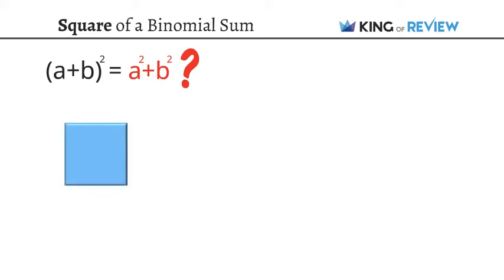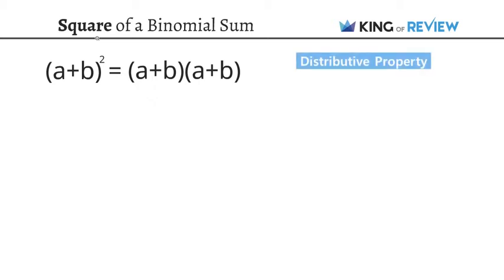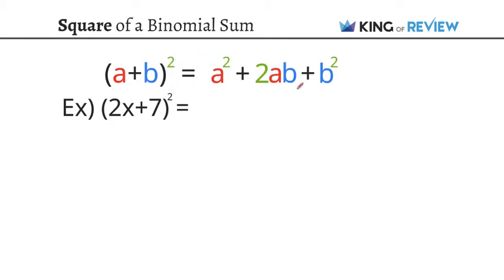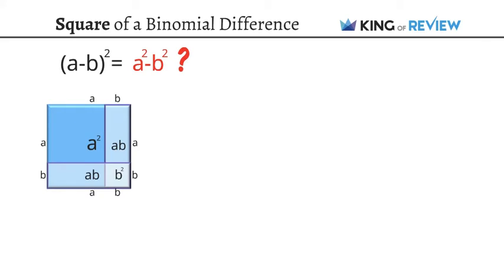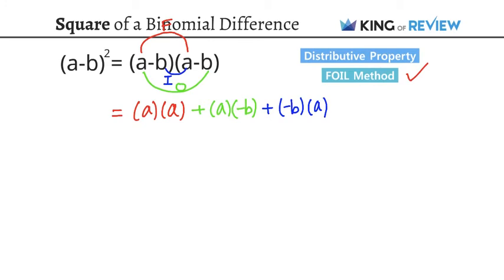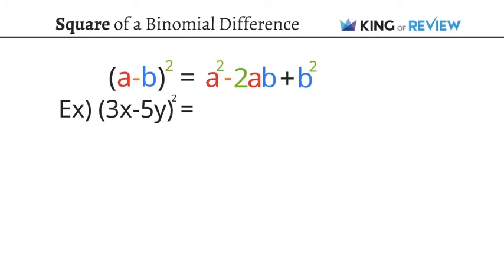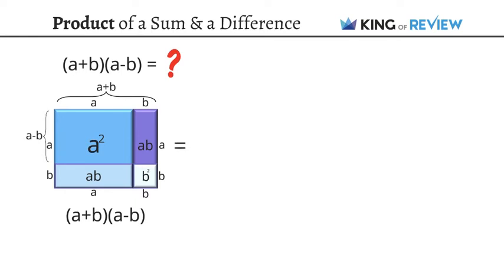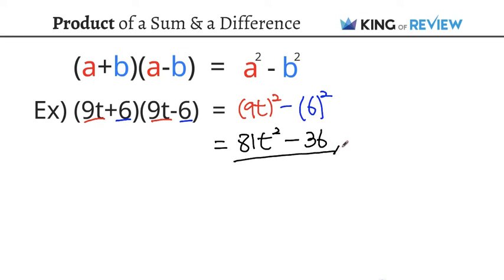[Algebra] 5.2 Special Product(1/2) (5. Quadratics)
This is lecture about Special product in Algebra (Common Core)
If you want to see more then